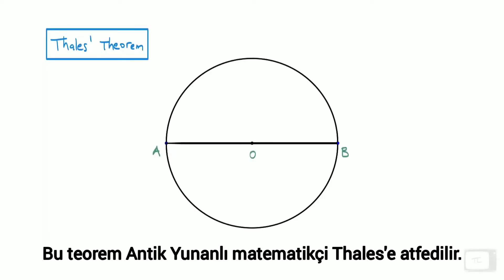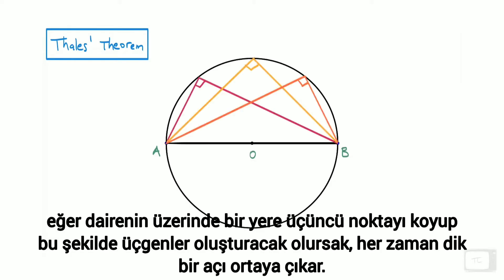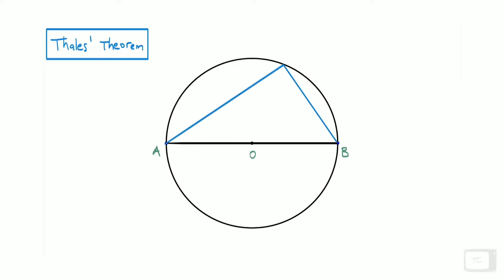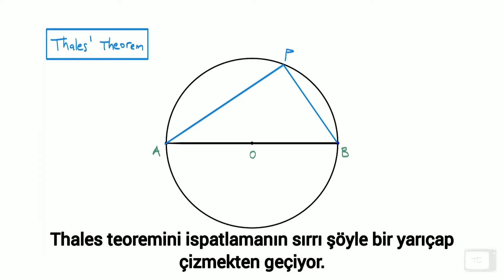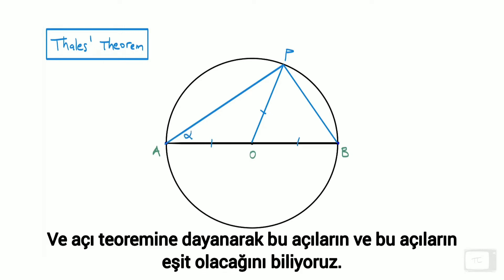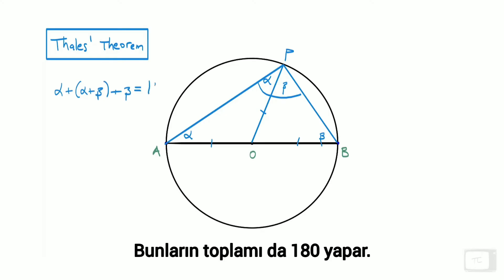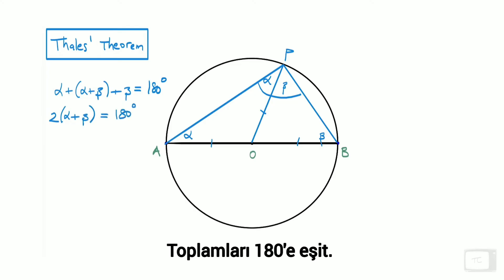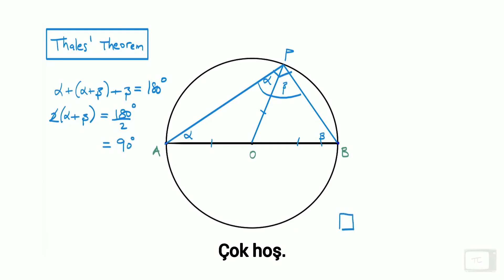Thales Teoremi İspatı